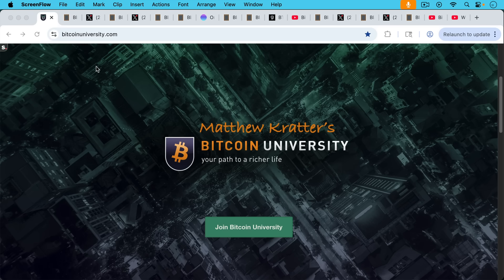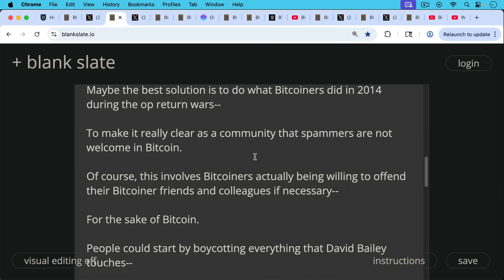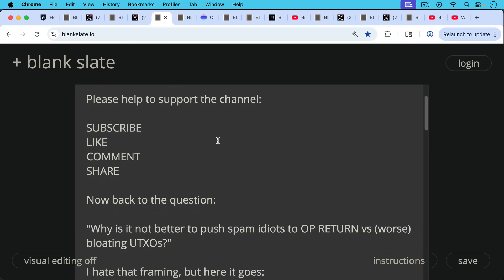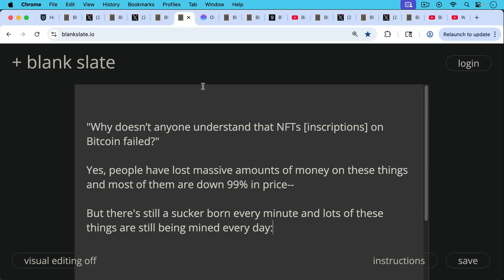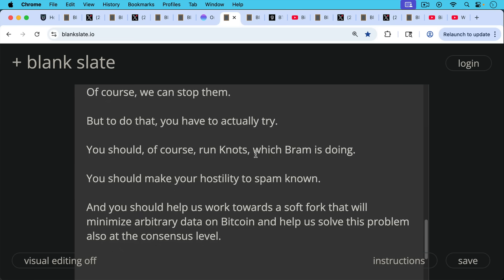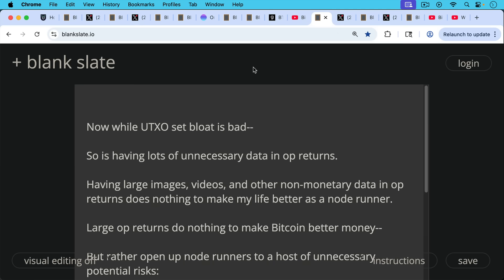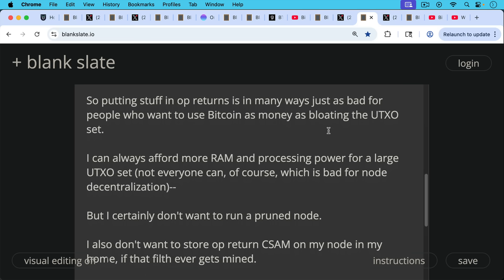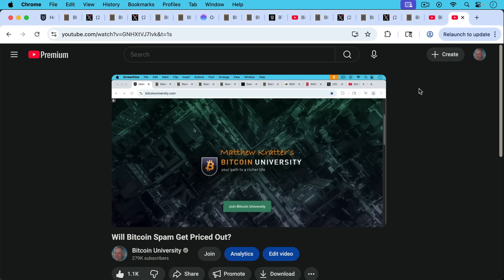Bitcoin UTXO Set Bloat, or Large Op Returns?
In this video, I discuss inscriptions spam, large op return spam, and whether UTXO set bloat is the worse than large op returns on Bitcoin.

"Arbitrary content on blockchains makes them far more risky, legally and morally, to operate":